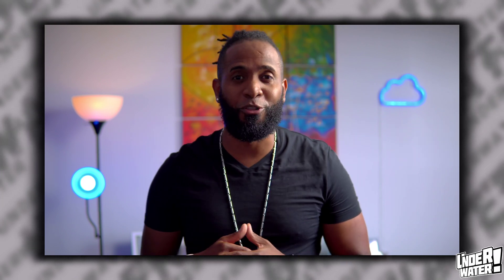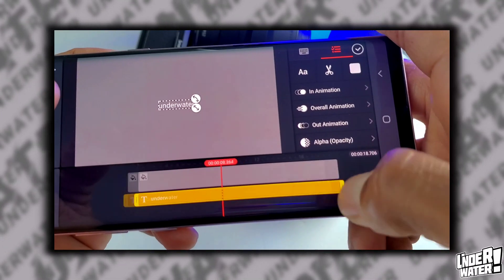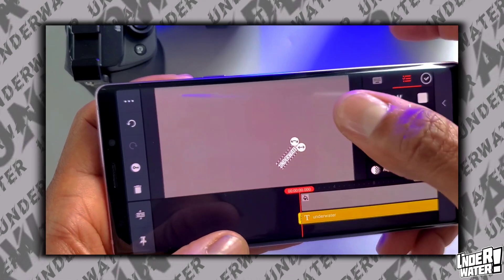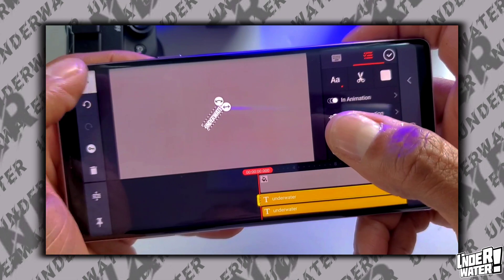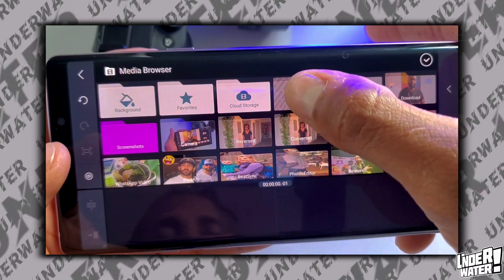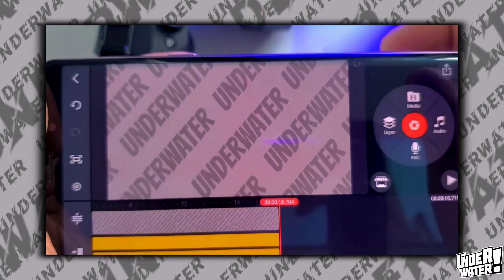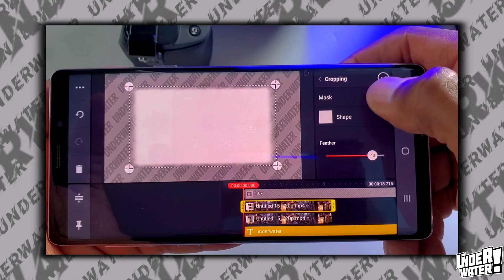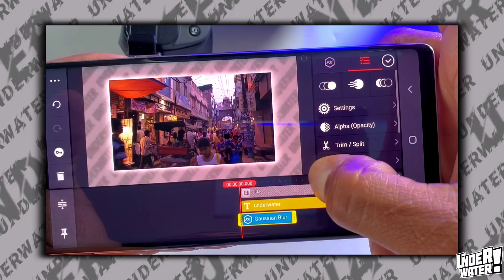How To Create Moving Background With KineMaster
moving background for your YouTube videos. this technique applies to any editing software.  A moving background can bring to live even still images like pictures and objects.

follow the steps given to you in this tutorial and you will be creating your own personalize moving background in no time.

KineMaster:
Appstore
Kinemaster:
Google play